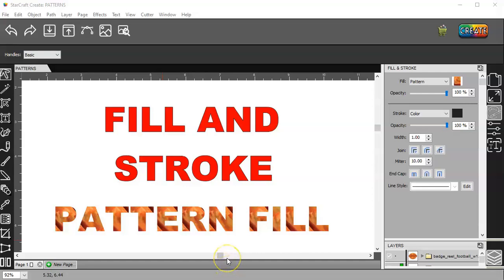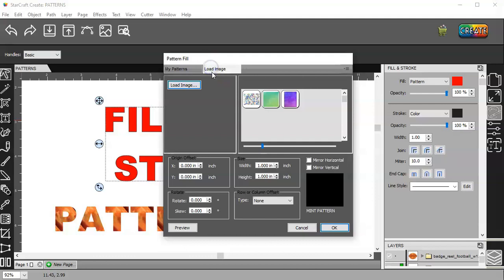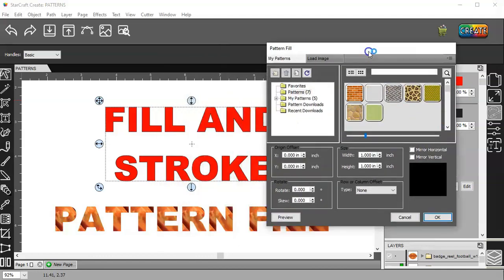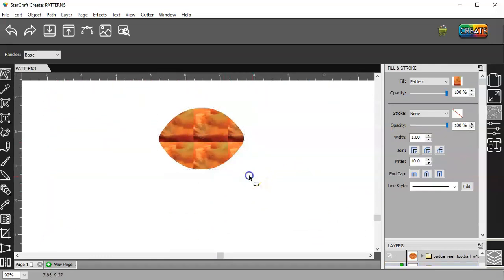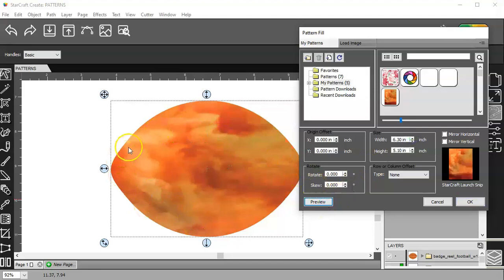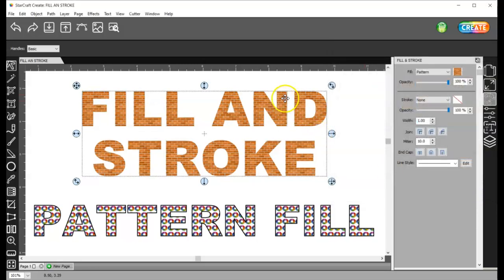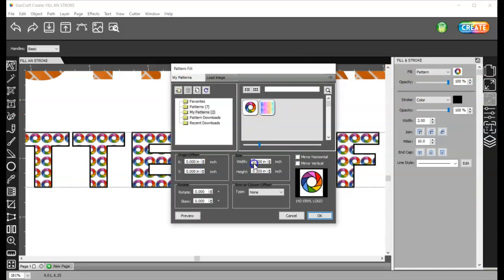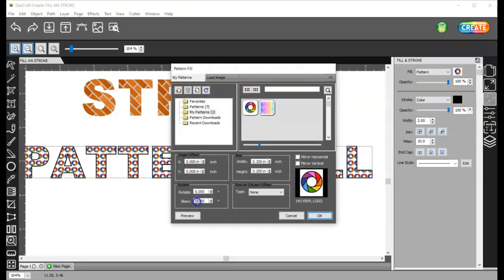FILL AND STROKE PANEL PATTERN FILL INSIDE STARCRAFT CREATE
HERE I GO OVER THE PATTERN FILL IN STARCRAFT CREATE, HOW TO USE THE PATTERN FILL, HOW TO ADD AND SAVE YOUR OWN PATTERNS, OR HOW TO TEMPORARILY ADD A PATTERN